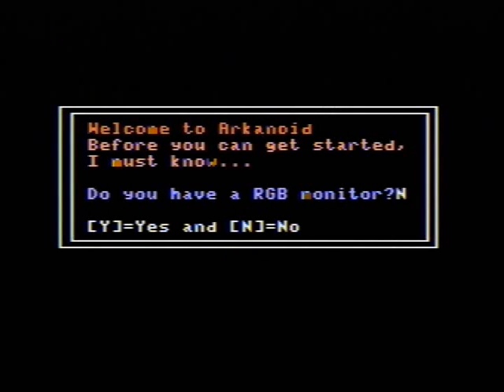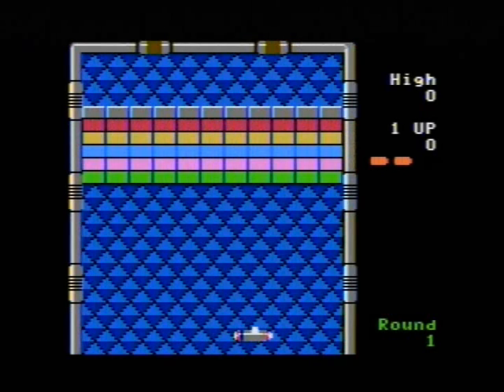ARKANOID for the Tandy Color Computer - A Closer Look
In this video review, the Tandy coco version of the arcade classic Arkanoid is examined.